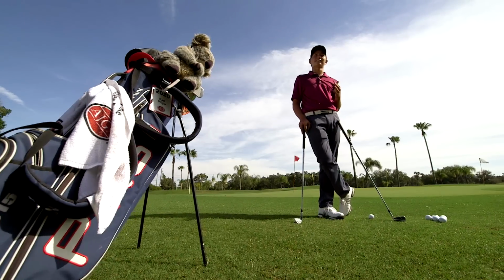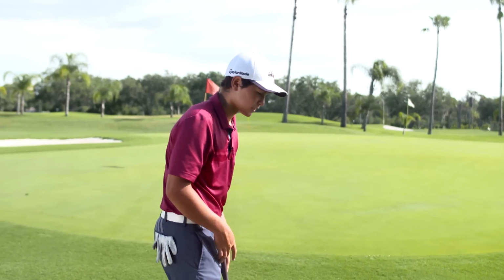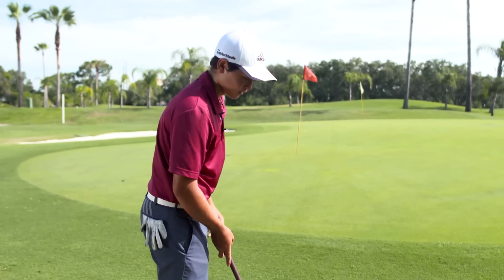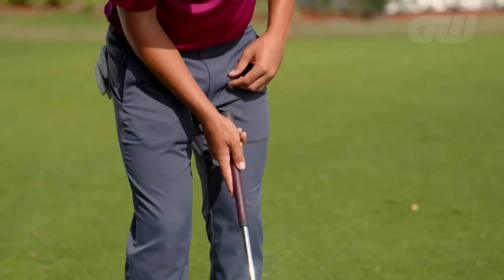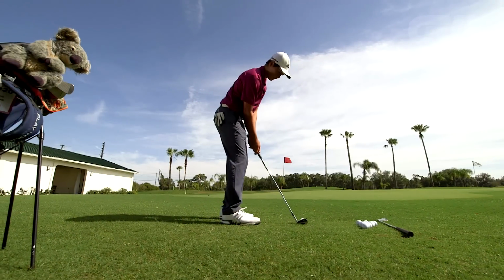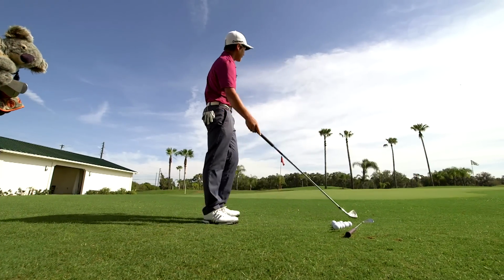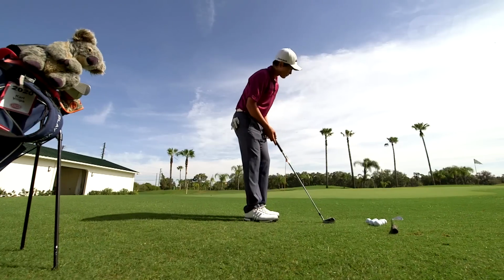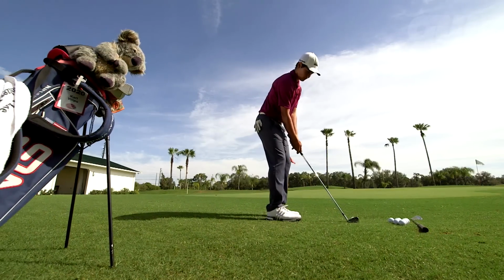Karl Vilips: Bump and Run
Four-time age group world champion Karl Vilips provides another invaluable short game lesson, this time focusing on the bump and run shot